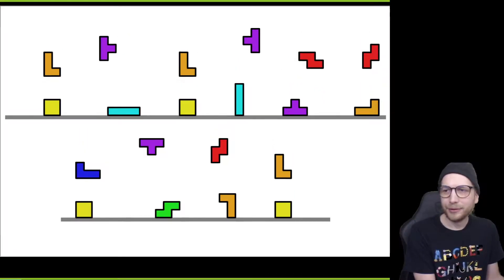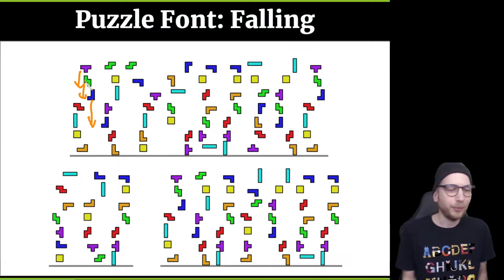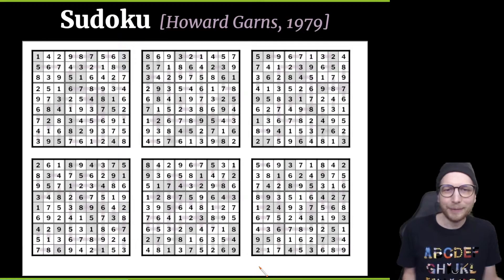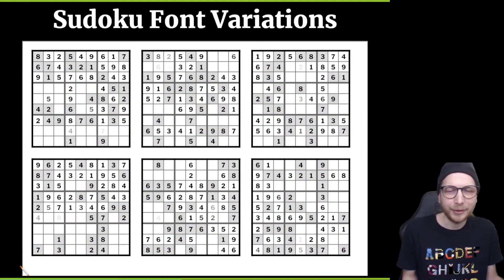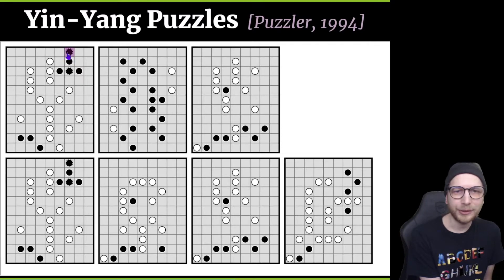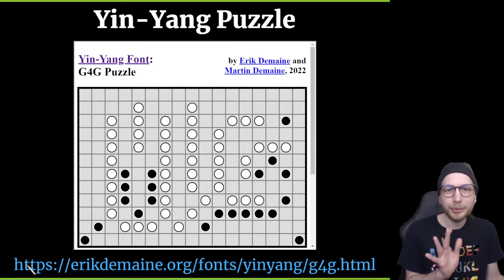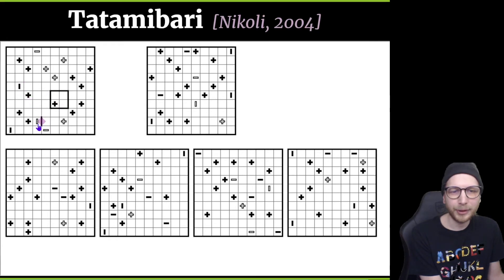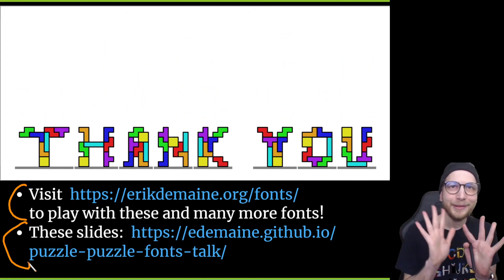Puzzle Fonts About Puzzles (talk from G4G14)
A talk by Erik Demaine presented live (online) at the 14th Gathering 4 Gardner conference (G4G14) on April 10, 2022. Joint work with Martin Demaine and others.